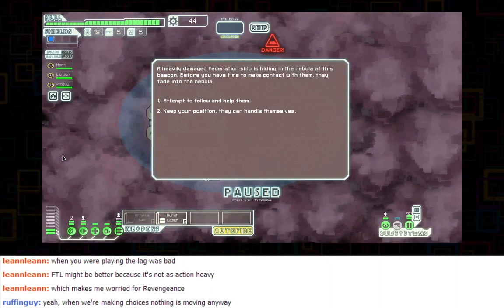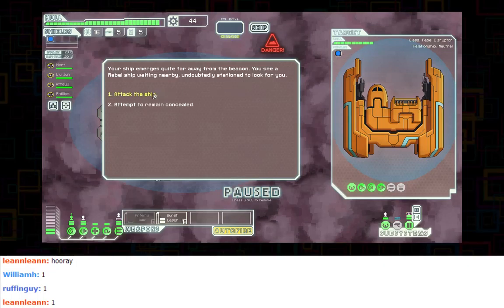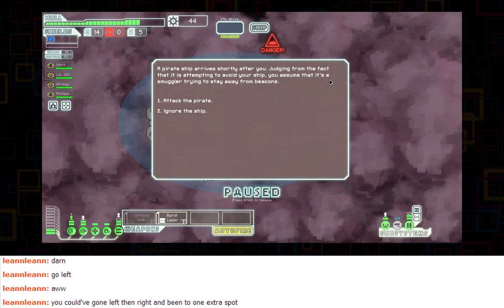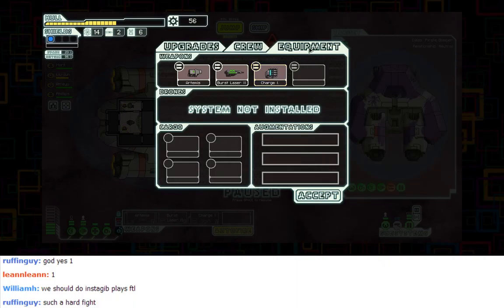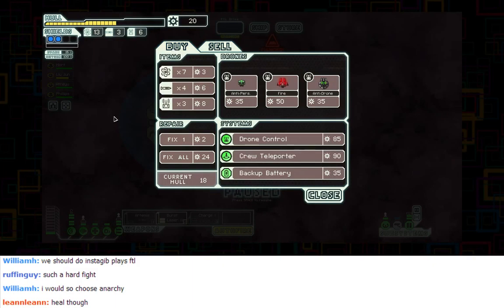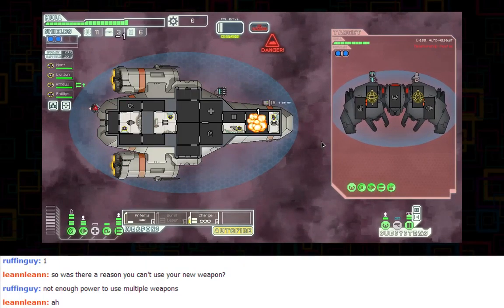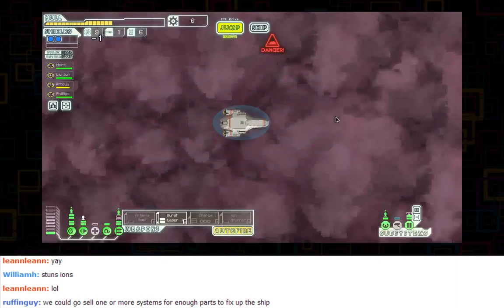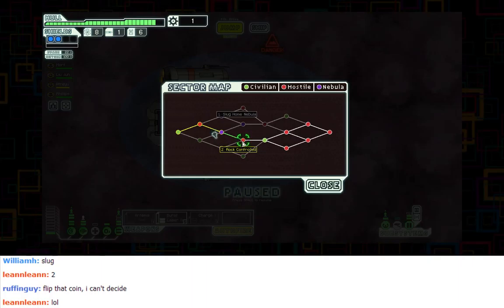FTL Stream 3